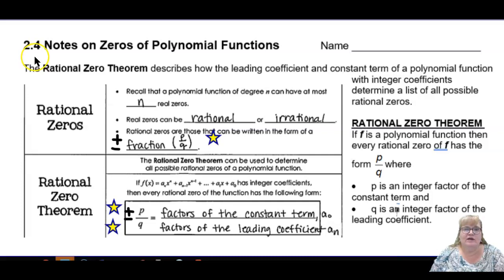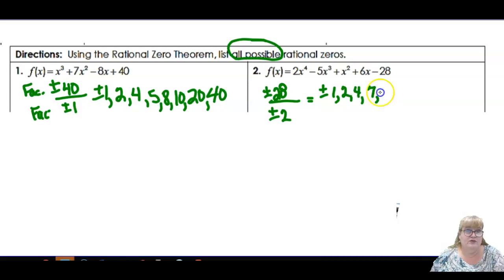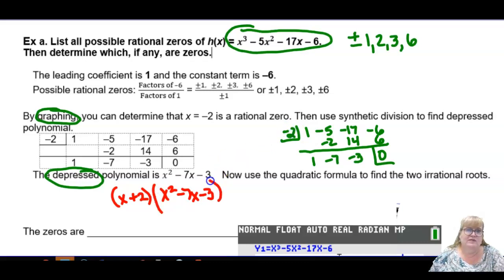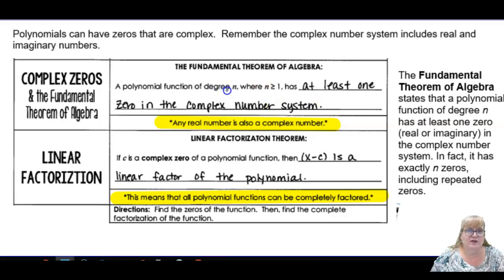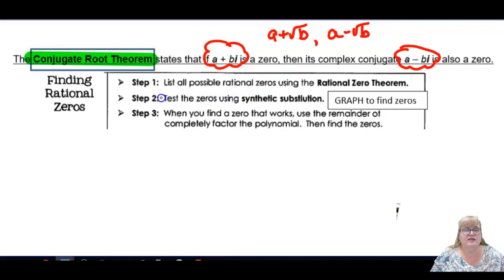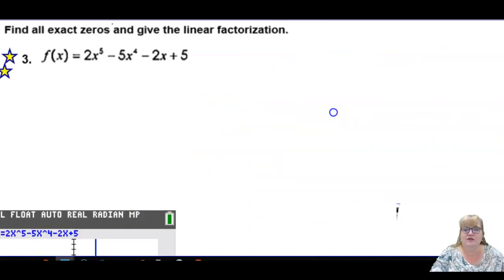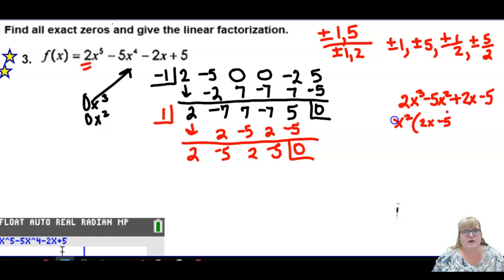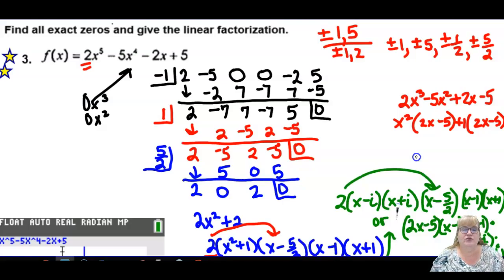Precalc 2.4 Rational Roots Th Part 1 - 2020-21